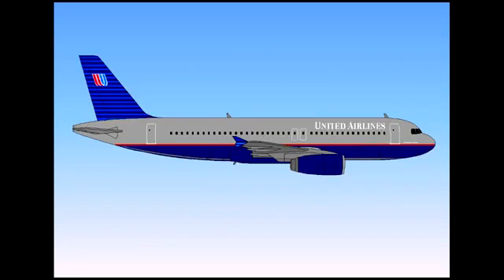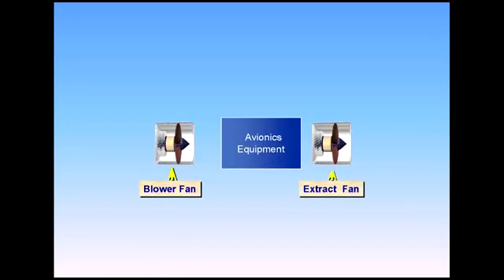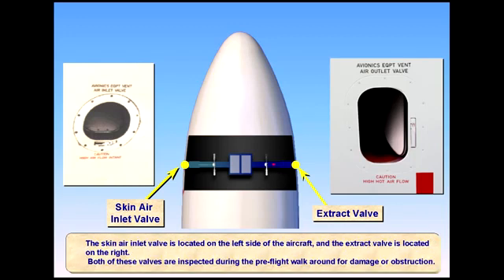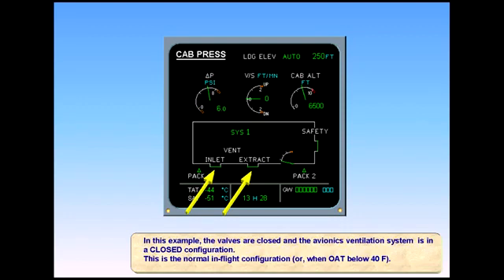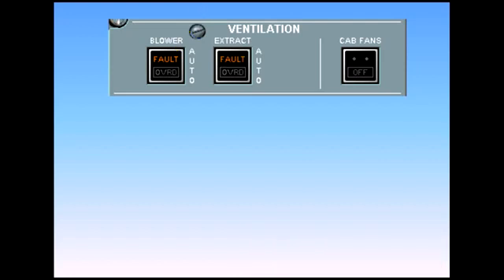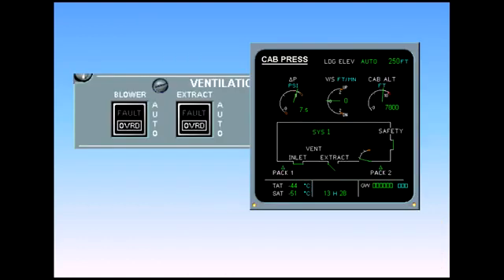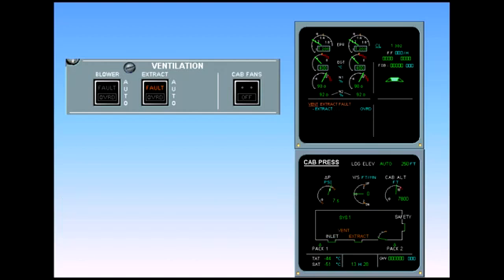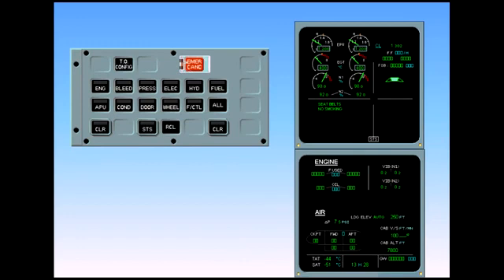lavatory & galley ventilation